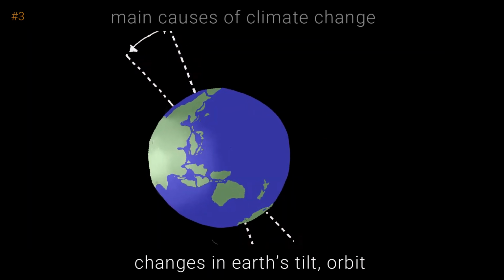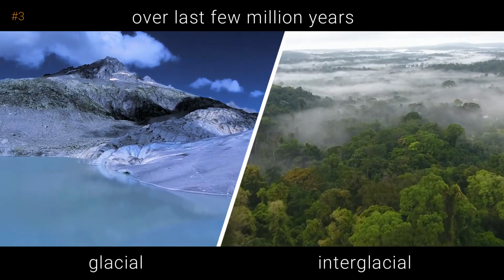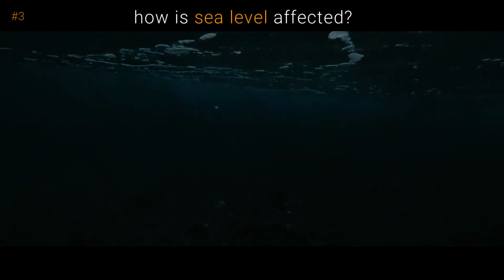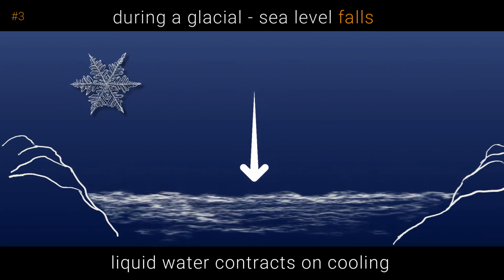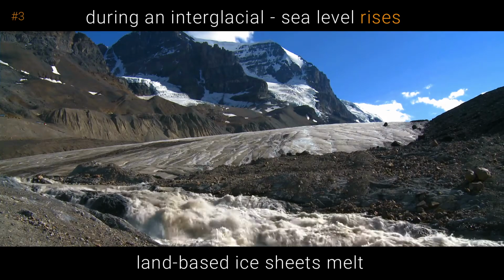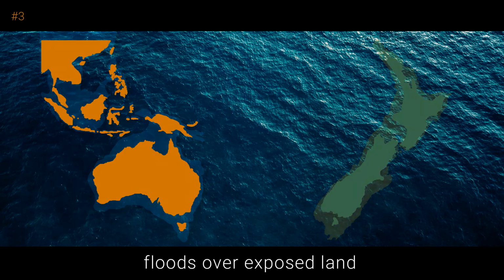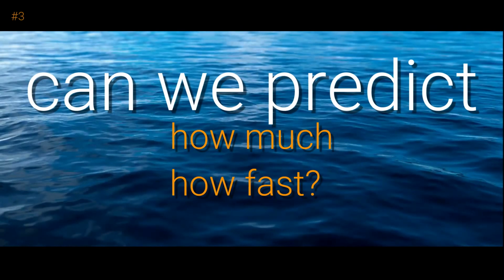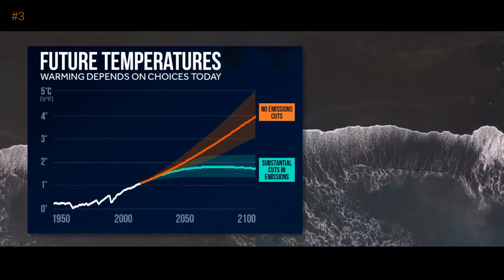Our Coast 3 - Sea Level Rise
Welcome to Our Coast, a video series by Southlight Studio for the Coastal Restoration Trust of New Zealand in which we explore the natural processes at work behind Aotearoa New Zealand's beautiful coastlines. This is the third video in the series, which explains sea level rise.